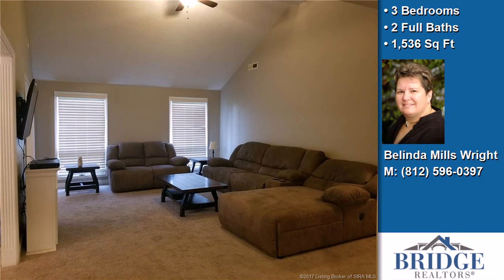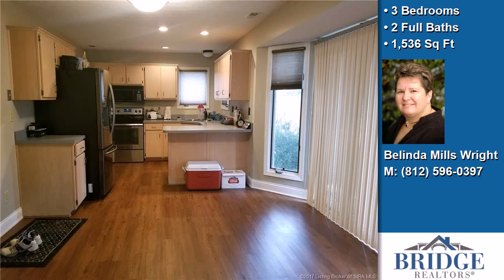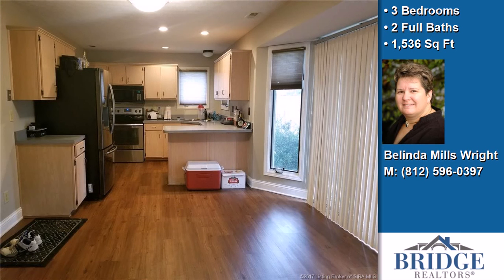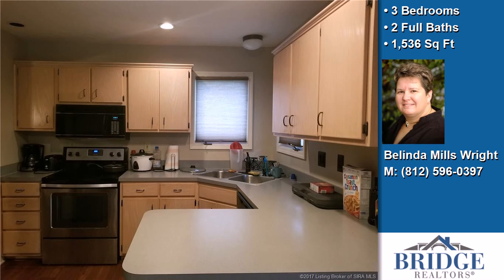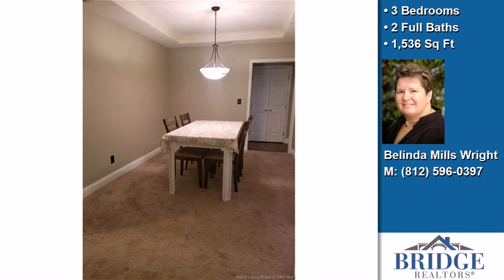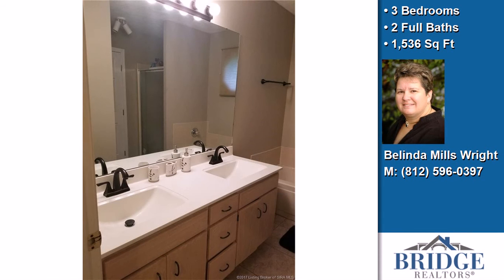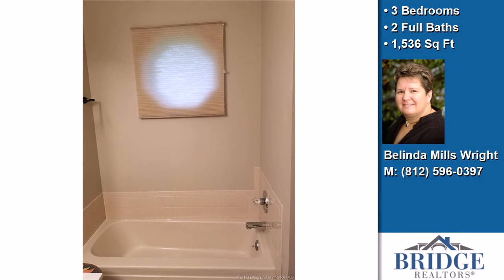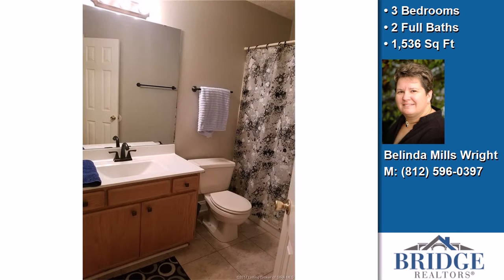2101 Twinbrook Drive, Sellersburg, IN, 47172 Tour - $175,000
Represented by: Belinda Mills Wright
Bridge Realtors,
3 Bedrooms - 2 Full Baths
Very Nice 3 BR 2 bath Brick ranch in Plum Run. Flooring, carpet, light fixtures, ceiling fans, vanity countertops, sinks, faucets and shower door all new in 2016.  Roof new in 2014 and HVAC in 2013. Spacious Inviting Foyer leads to Living Room w/ Vaulted ceiling and great windows for lots of daylight. Formal Dining Room and Large Kitchen with breakfast bar and additional area for dining! Sliding door leads to back yard patio area.  Corner lot with mature trees! Seller providing a 1 year America s Preferred Home Warranty.